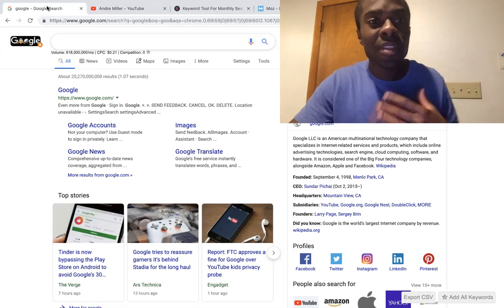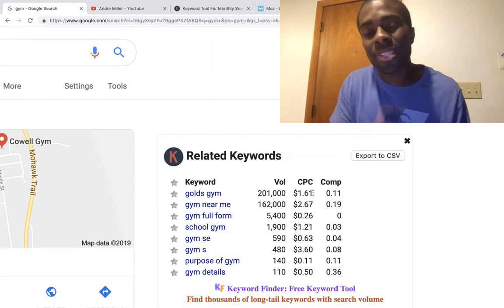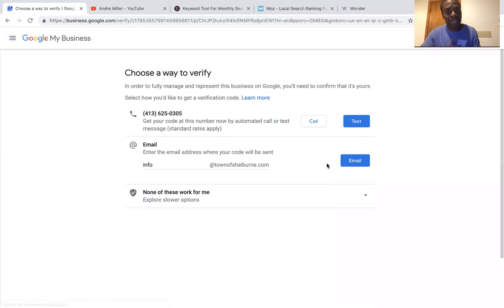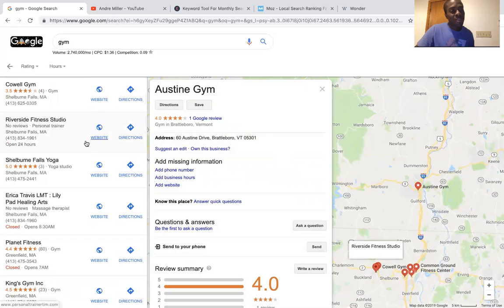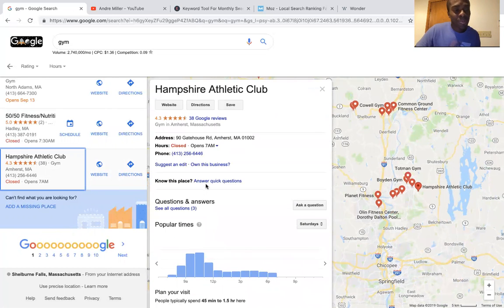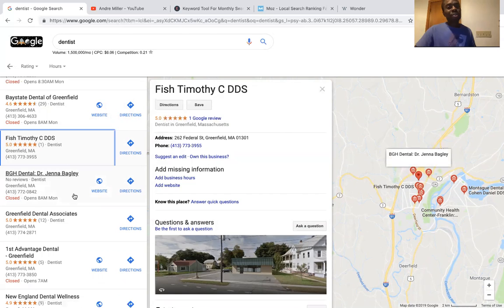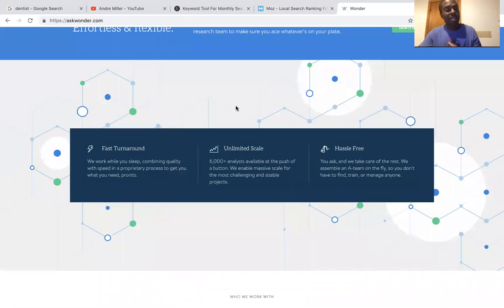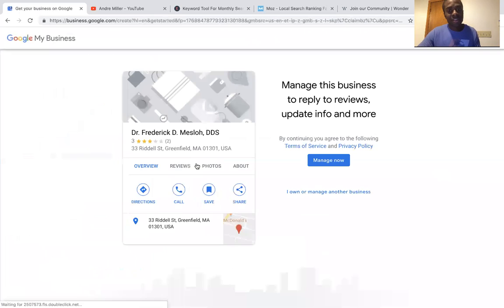How To Get Paid Daily By Using Google (Money) 2019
This video I will talk about How To Get Paid Daily By Using Google (Money) these are some great tips you can make $100 - $300 with this method. This is a great opportunity you can work at home.